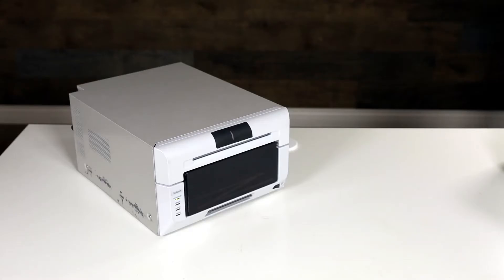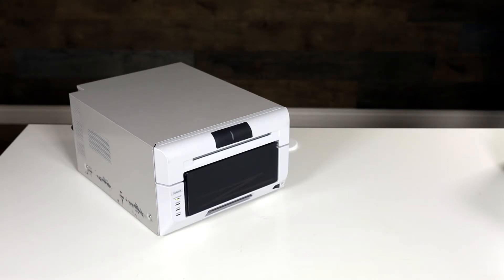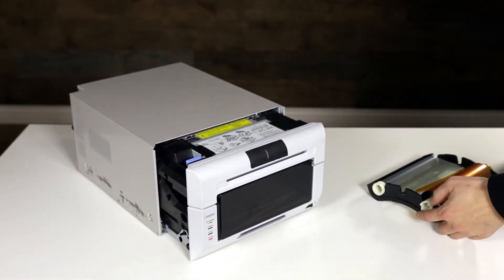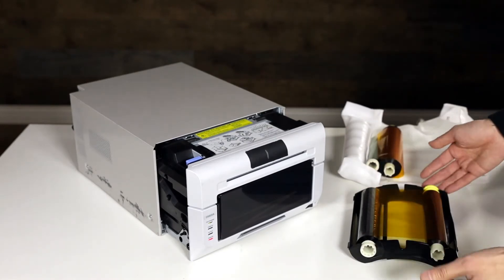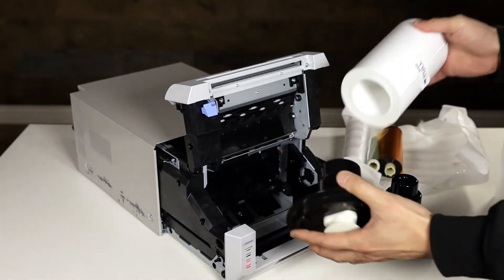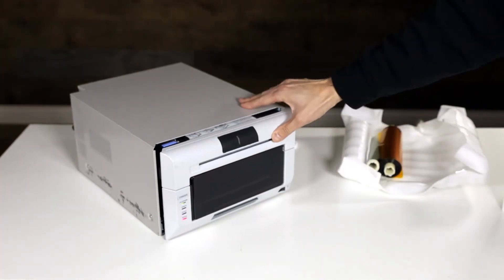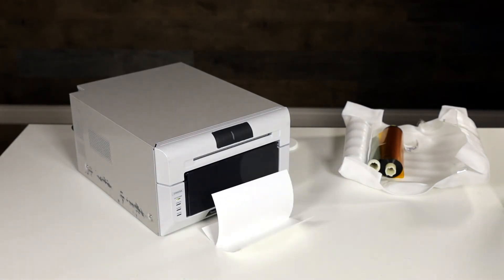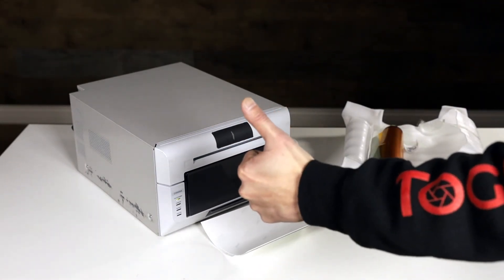DNP DS620A How to Change Paper and Ink | Replace Media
Instructional Video - DNP DS620A Printer Paper Change in less than 2 minutes. That's of course the video time minus my blabbing.

The DNP620A is my favourite 4x6"/5x7" workhorse for events. Love its reliability and high quality prints. As you can see in the vidoe, mine has a few war scars, but that's just a testament to its longevity.